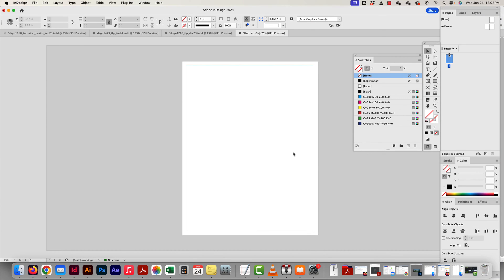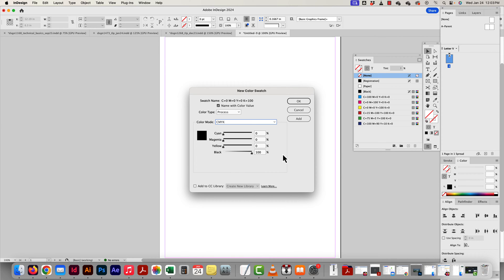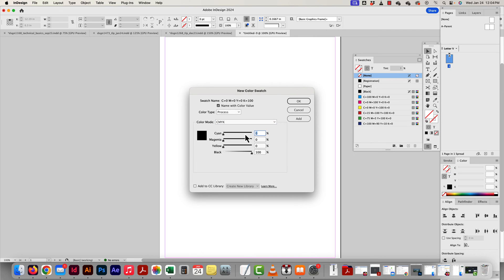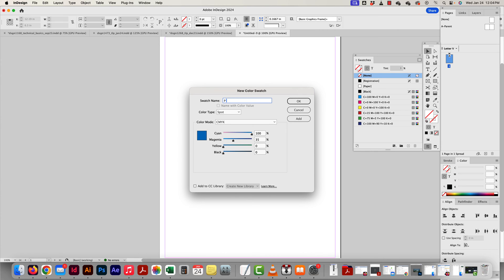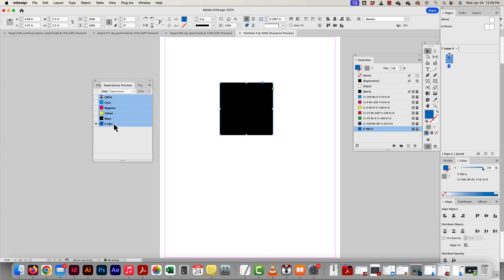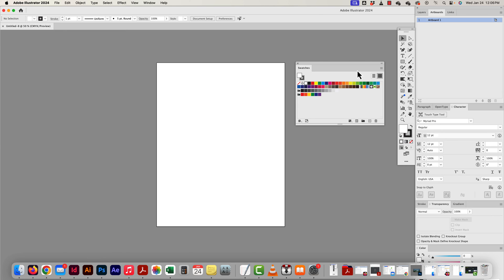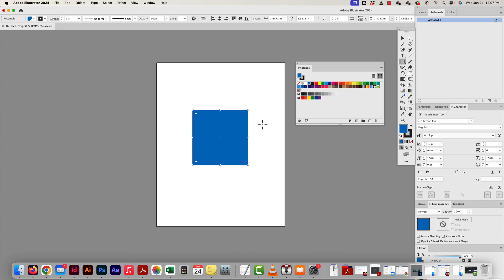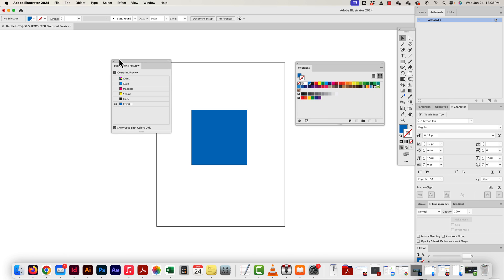Adobe InDesign and Illustrator – Custom Pantone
This video shows how to make custom Pantone Swatches in Adobe InDesign and Illustrator 2024.